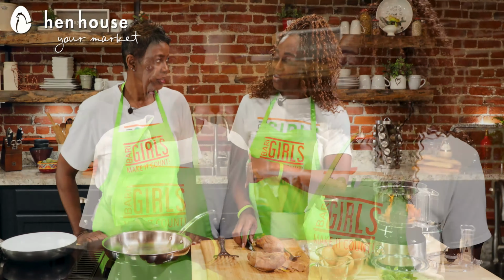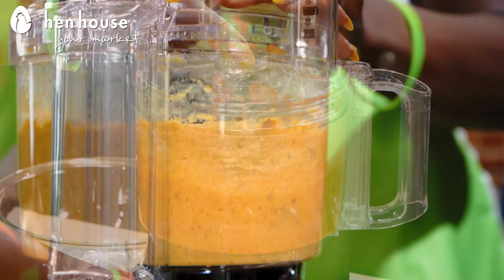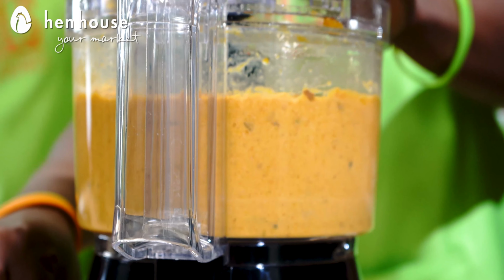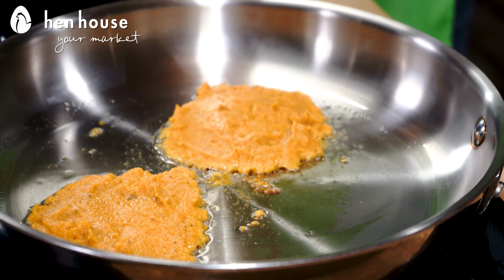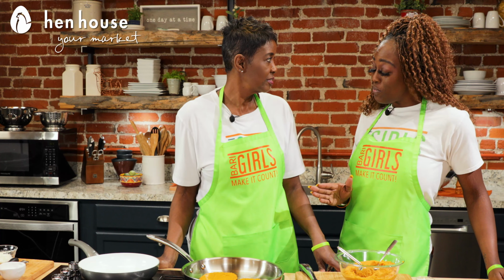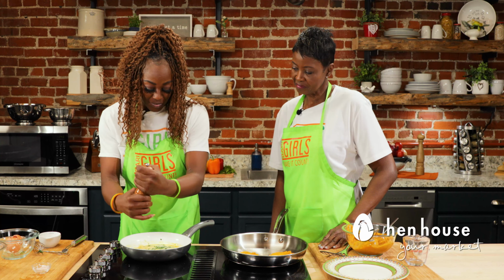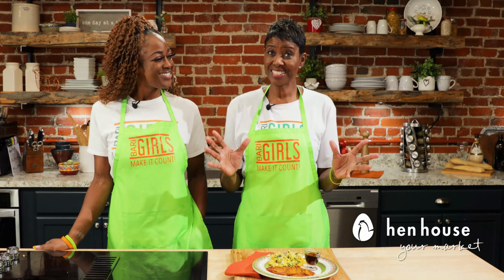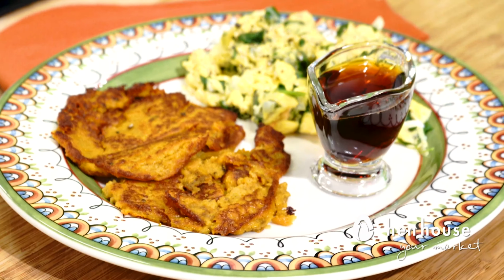The BariGirls: Sweet Potato Pancakes